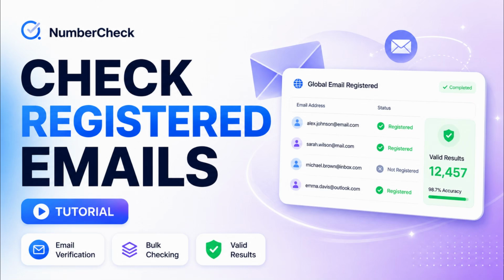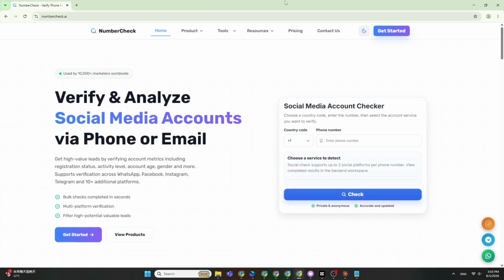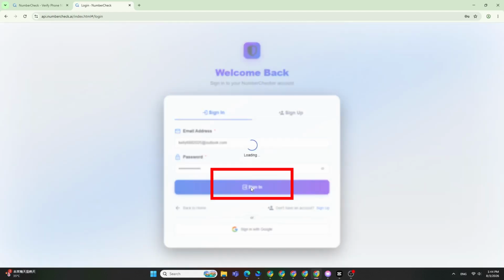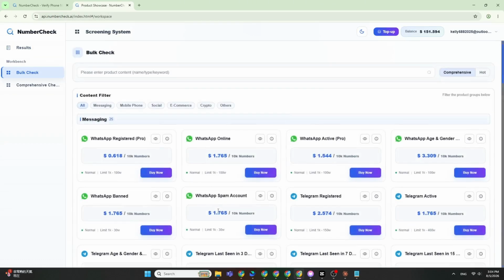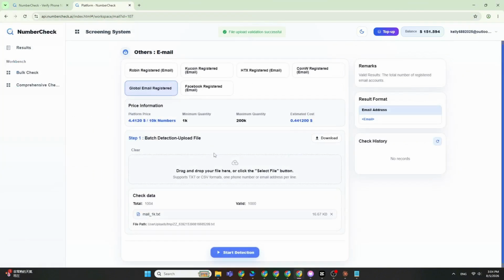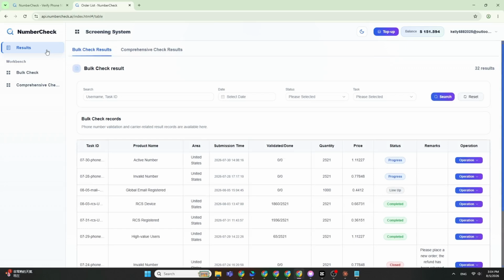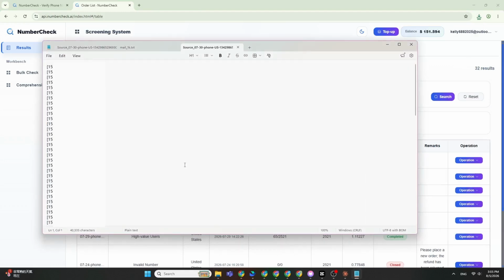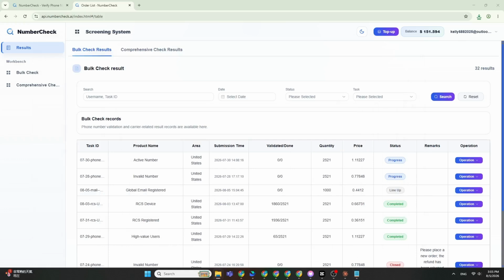How to Check Registered Emails | Global Email Registered Tutorial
Need to identify registered email accounts from a large email list?

In this tutorial, you’ll learn how to use Global Email Registered on NumberCheck.ai to check email addresses in bulk and identify registered email account results when detection data is available.

Global Email Registered can help businesses filter email lists, clean contact databases, and prepare better audience data before outreach or campaign planning.

In this video, you’ll learn how to:

• Visit NumberCheck.ai
• Create an account or sign in
• Check your available credits
• Open the Global Email Registered product
• Upload a TXT or CSV email file
• Start the detection task
• Review registered email results
• Export or download the completed results

Valid Results refer to the total number of registered email accounts in the detection results.

The exported results can be used for email list filtering, contact database cleaning, audience preparation, campaign planning, and data analysis before outreach.

A registered email result does not guarantee that the user will respond, make a purchase, or agree to receive marketing communications.